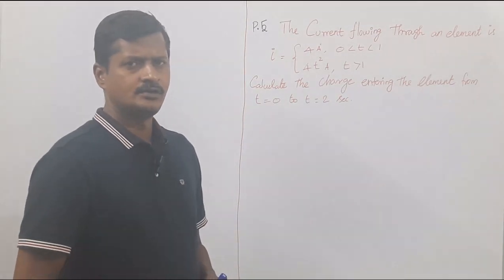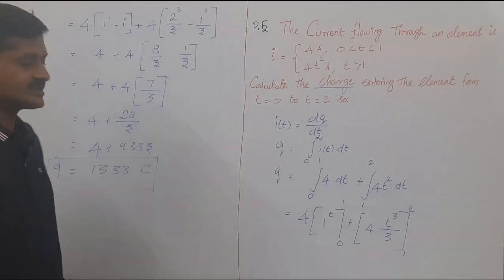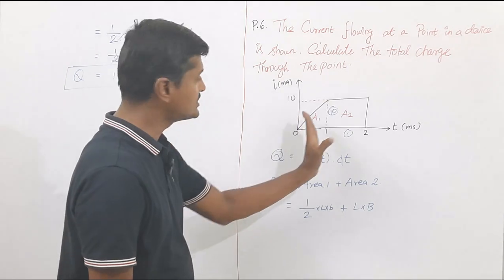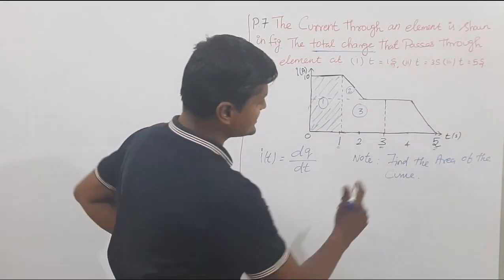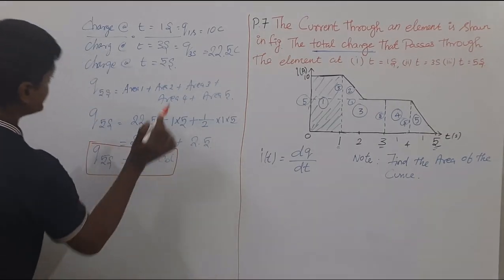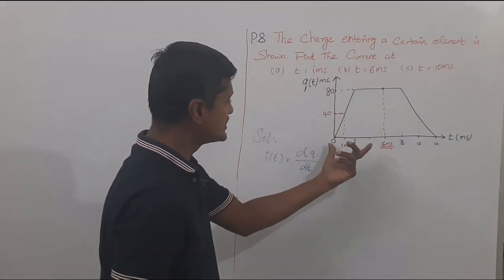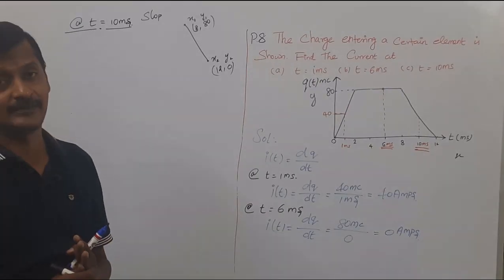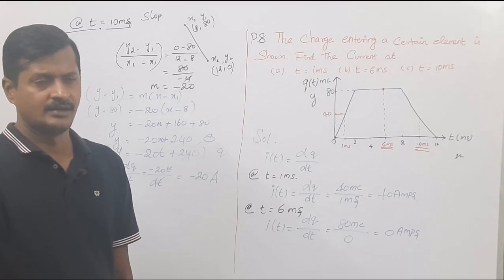03.Charge and Electric Current – Numerical Problems in Tamil | Network Theory | GATE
In this video, we solve important problems on Charge and Electric Current, explained step-by-step for better understanding.

🎯 Topics covered:

Numerical problems on Electric Charge
Current calculation problems
Application of basic formulas
Step-by-step problem-solving techniques
Important questions for GATE

📚 This lecture is useful for GATE (EE/EC) aspirants and students preparing for competitive exams.